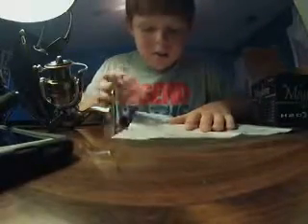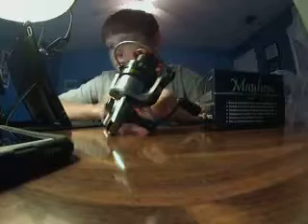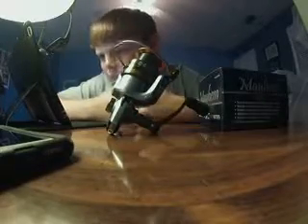H2O XPRESS Mayhem Spinning Reel